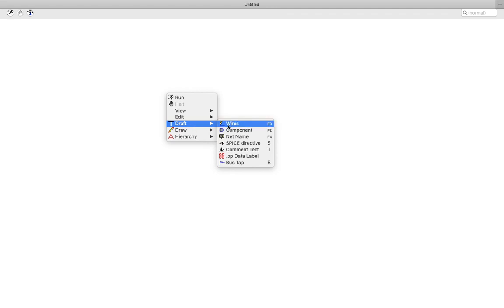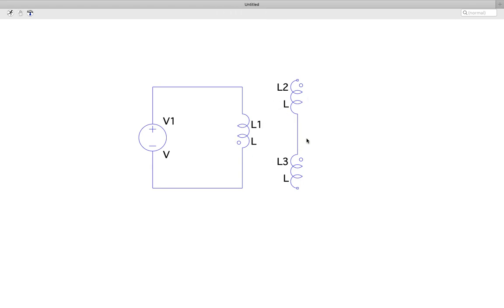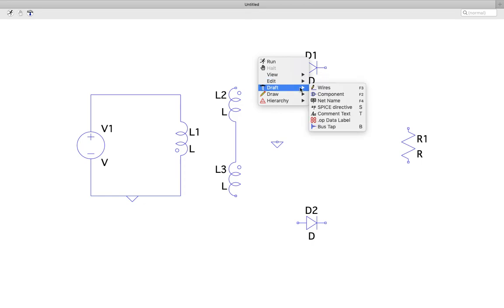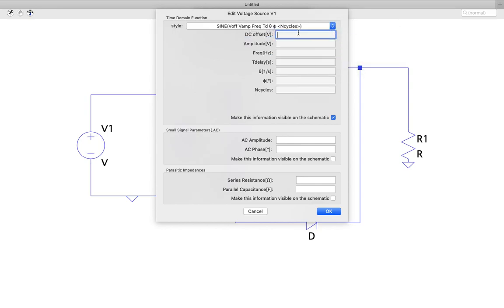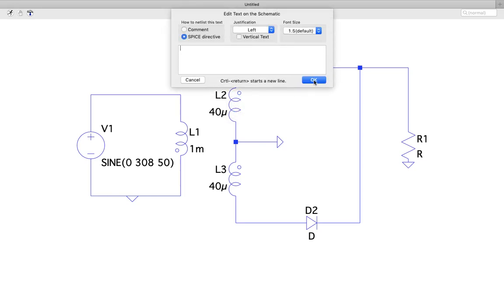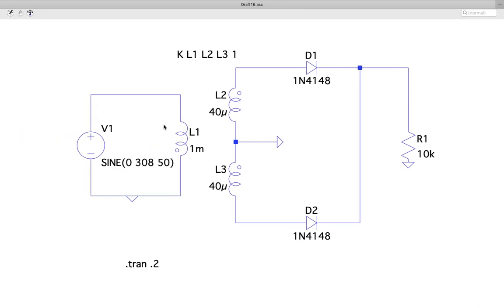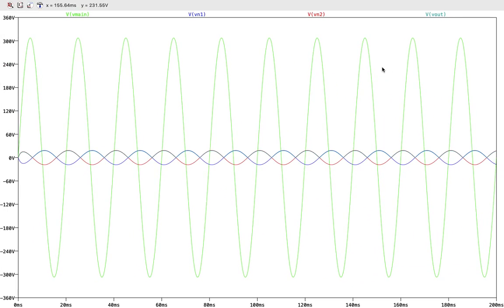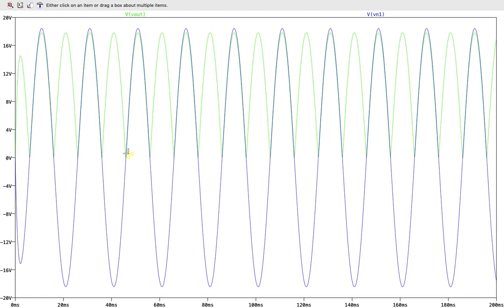Centre-tap Full-Wave Rectifier LTSpice Tutorial